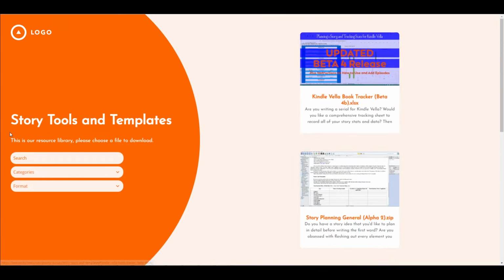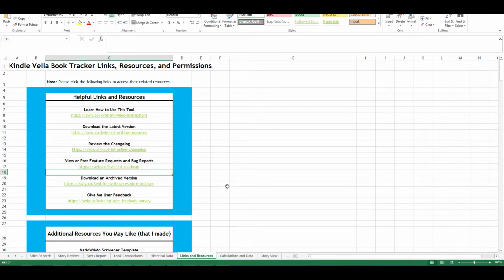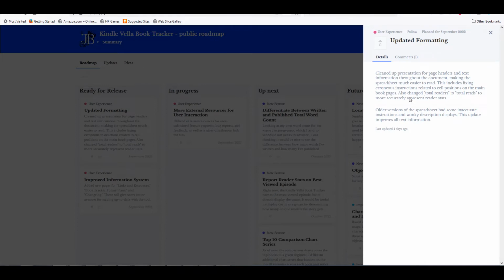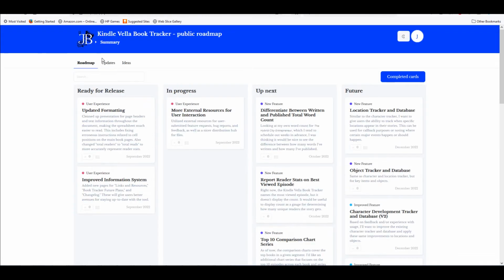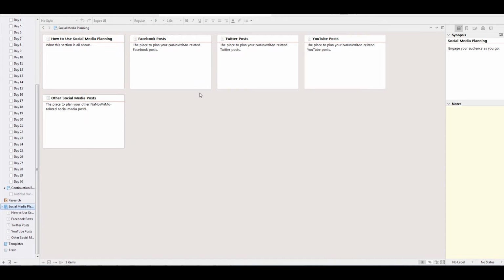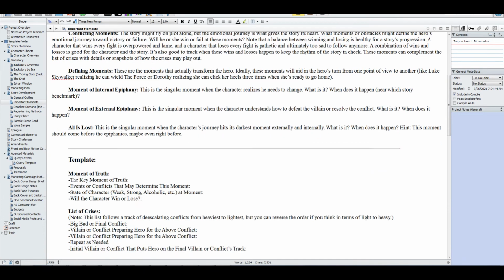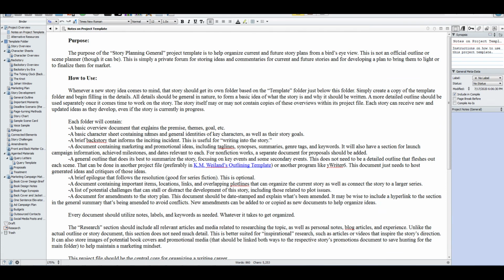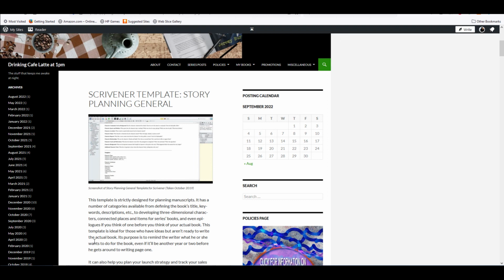Story Tools and Templates: 2022 Update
Quick overview of new and upcoming updates for the Kindle Vella Book Tracker, the NaNoWriMo Basic Template for Scrivener, and the Story Planning General template for Scrivener.

Includes news and demonstrations of:
-Kindle Vella Book Tracker Beta 4b
-NaNoWriMo Basic Template for Scrivener (2022 Update)
-Story Planning General (Alpha 3)

Also features new development roadmaps and resource libraries containing each tool and template.

Note: I'll be creating new information pages for each tool and template on my author site soon and will update this description when ready.

You can access all of my important channels through my new mobile-friendly smart page: